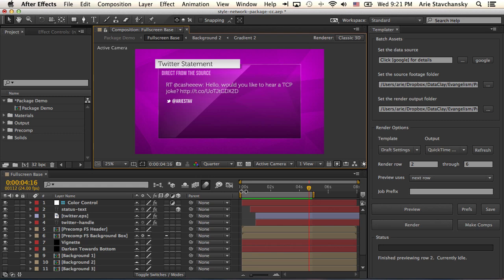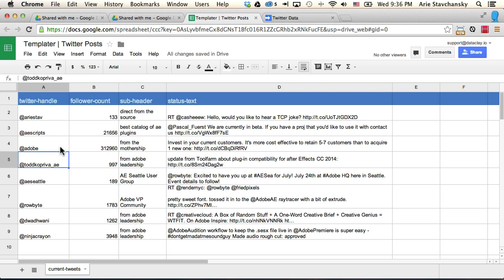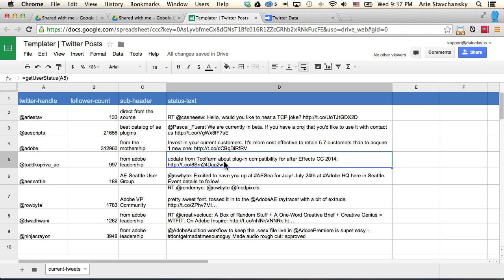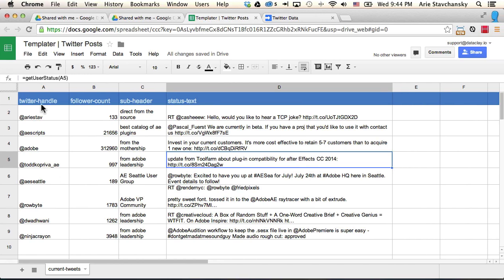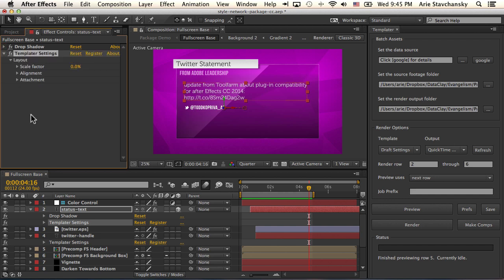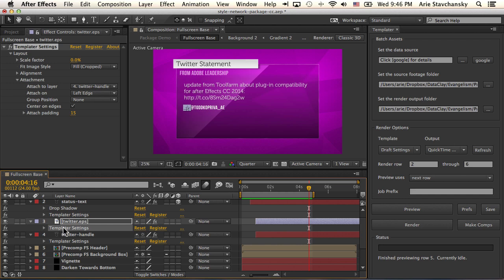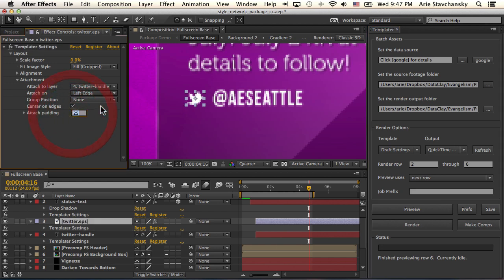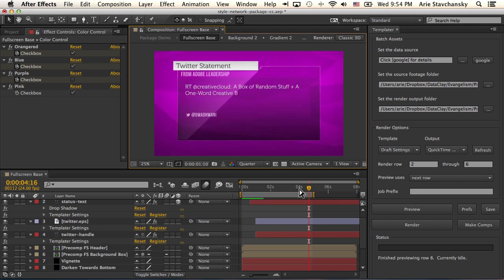Templater | Use Twitter Data with After Effects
Learn how you can integrate twitter feeds directly into your Adobe After Effects compositions. This examples makes use of a variety of Templater's features, and briefly shows how you can populate Google Sheets cells with data from Twitter's API. This may be useful if you are producing content for a news television station, or for live events where you want to create professional looking video of tweets based on a hashtag for that event.